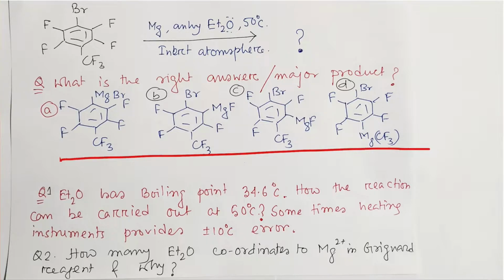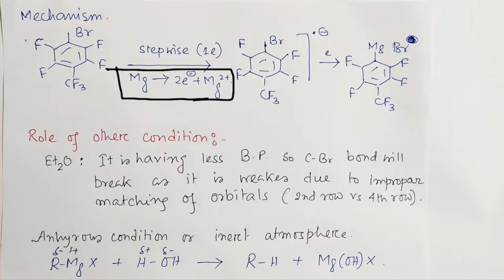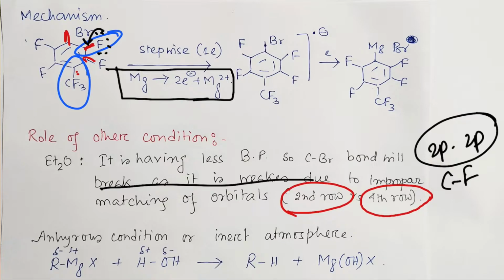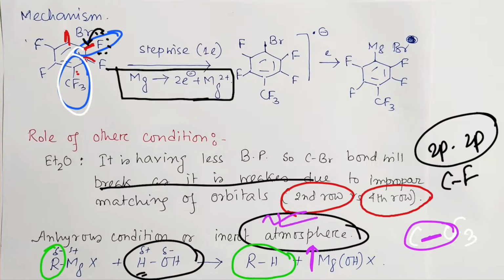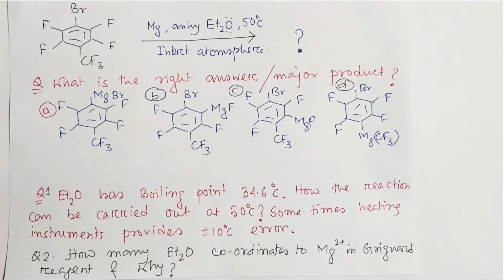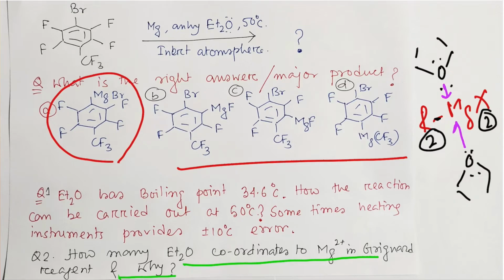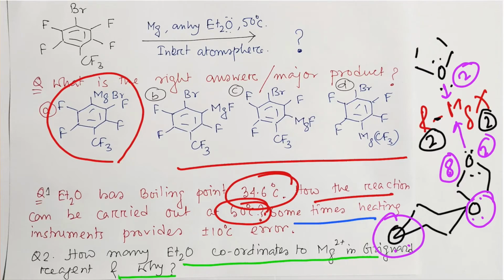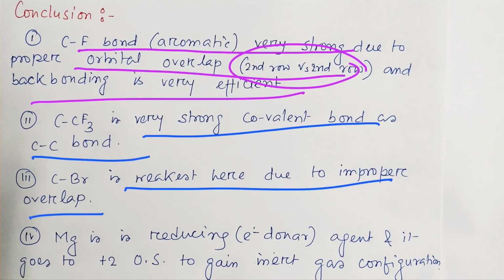MCQ on Grignard reagent and Fluoride by Dr. Tanmoy Biswas.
In this lecture, I have discussed a MCQ on Grignard reagent and Fluoride . This video is a summary kinds of which will help you to understand the chemistry in shorter time. I believe such kinds of question-answer discussion may be useful for exams like BS-MS, IIT-JEE, NEET, JEE-Advance, B.Sc, M.Sc, CSIR-NET, GATE, IIT-JAM, BARC, BHU, DU, SET,  CU, etc., or bachelor and master degree equivalent exams in chemistry. Audiences are requested to watch them.

For "Difference between Aliphatic vs. Aromatic carbon-carbon double bond for HX addition (X= halogen)." please click on the link "

For "Trifluoroacetic acid (CF3COOH) or TFA preparation: The concept with mechanism and explanation." please click on the link "

For "Frustrated Lewis pair (FLP) or Frustrated Lewis-acid & Lewis-base pair catalyzed hydrogen activation" please click on the link "

For "Addition of HF to alkene: For exams like, BSMS, IIT-JEE, NEET, CSIR-NET, GATE, IIT-JAM etc." please click on the link "

For "MCQ on Grignard reagent and Fluoride by Dr. Tanmoy Biswas." please click on the link "